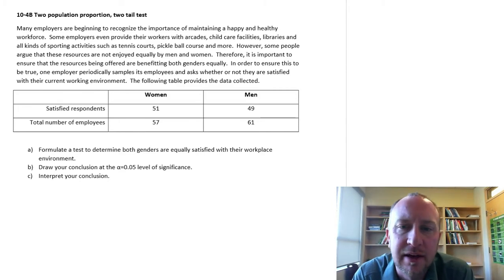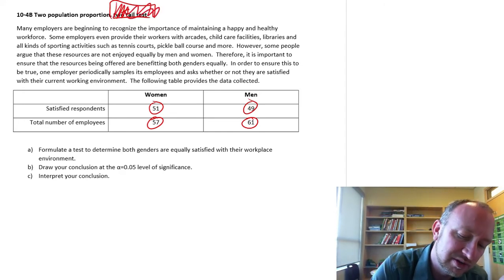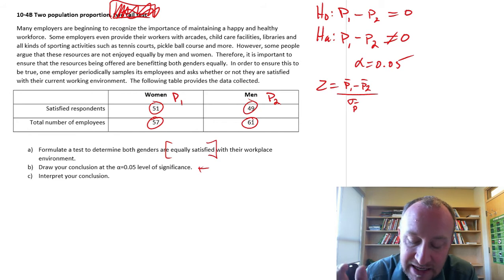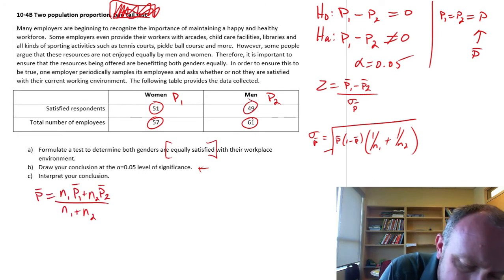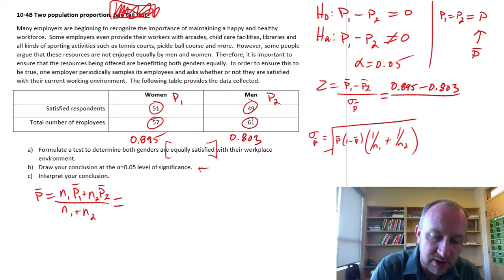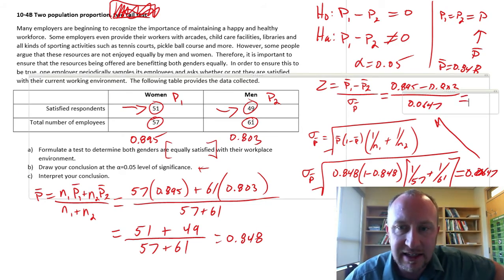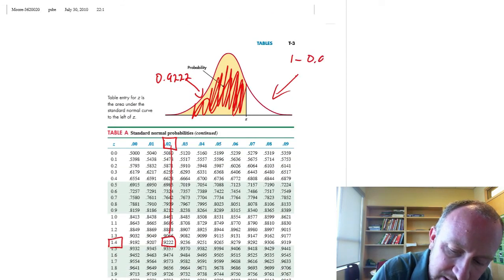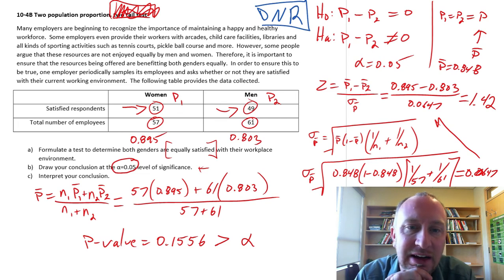Statistics Module 10 - Matched Sample, Two Tail Test - Problem 10-4B